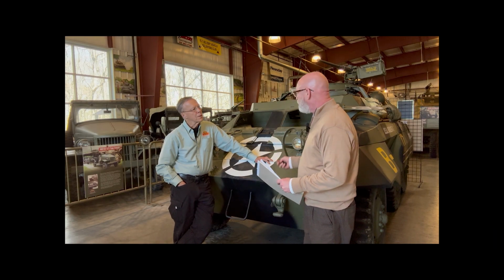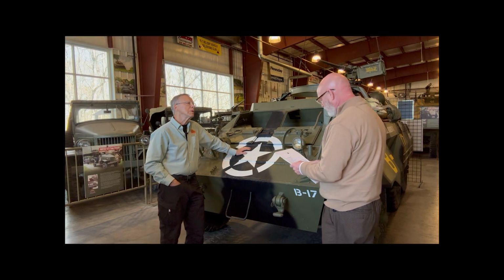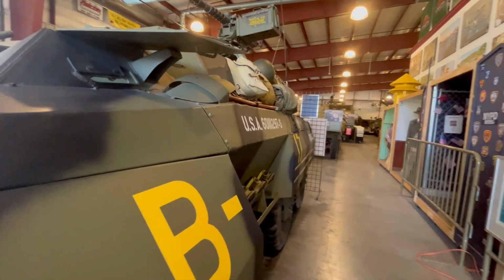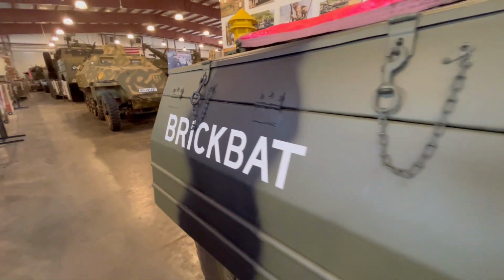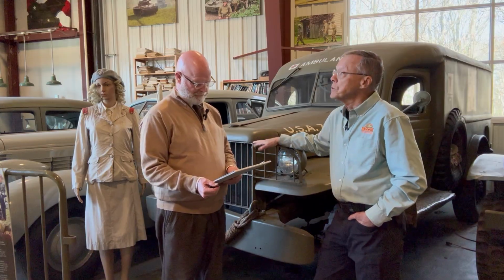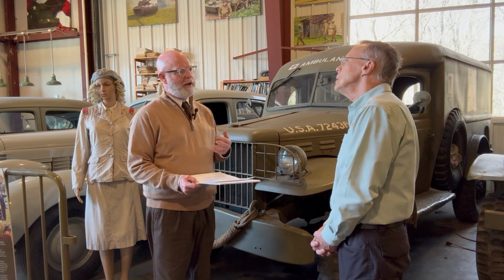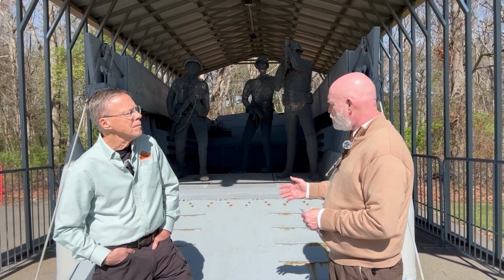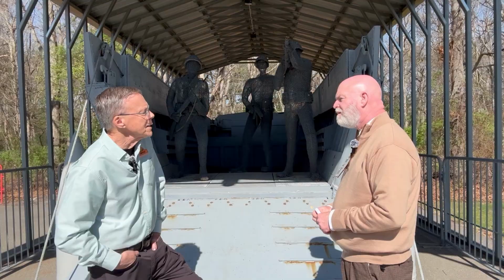Museum Armor Public History Project